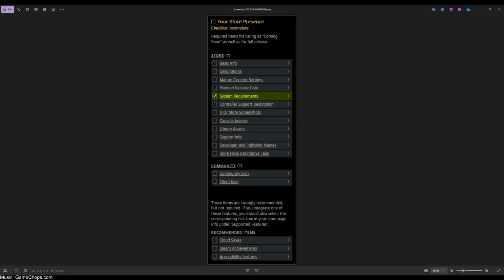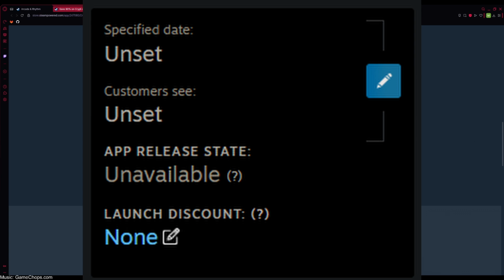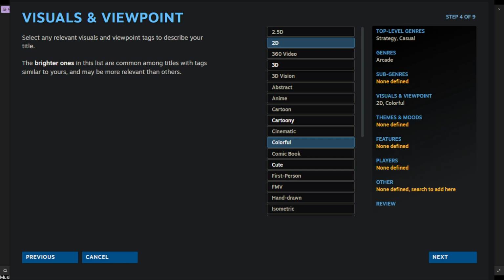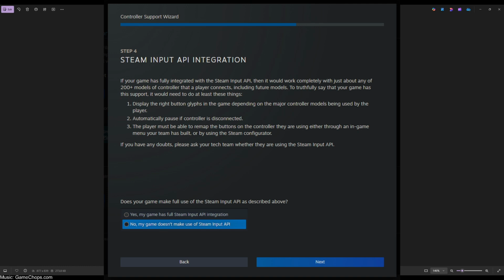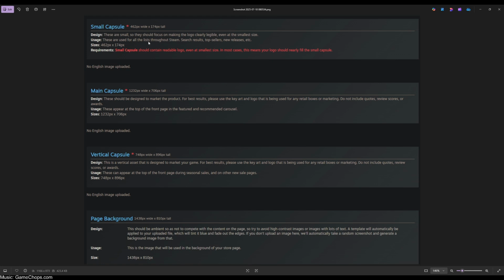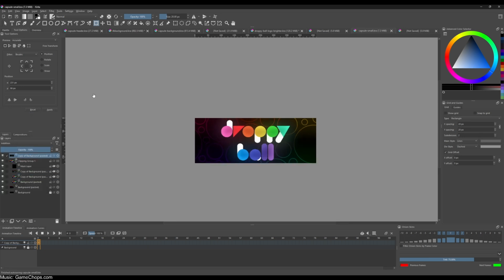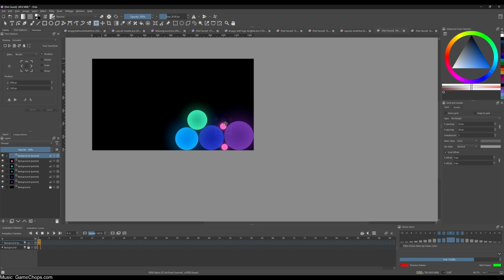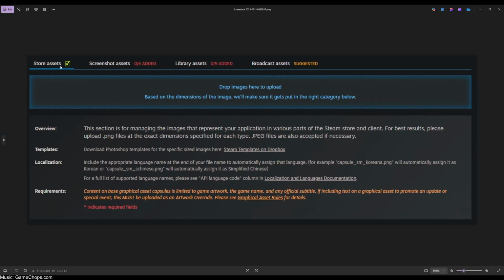Making a Steam Page | Part 2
Part 2 of making the Steam page for my first game: Droppy Ball. I got the basic info done, and a decent amount of the capsule art out of the way. This is 2 streams worth of work. I should be releasing this Steam page on Monday.

Honestly, keep watching. I feel like this is an authentic experience of actually going through making a Steam page and going in blind. So it's educational and I keep finding things that most people don't talk about. Things to consider long before you finish your game.

This channel is for content related to my game dev journey. If you want to learn game dev, join me. I'll be studying games, keeping up to date on popular indie titles, and making art.

Check out my stream weekdays before work PST here on YouTube or on Twitch (TheMojoMonkey).

Chapters:
0:00 Intro
0:15 Basic Info
3:17 Release Date
4:10 More Basic Info
11:36 Day 2 - Uploading Game Art
23:00 Outro